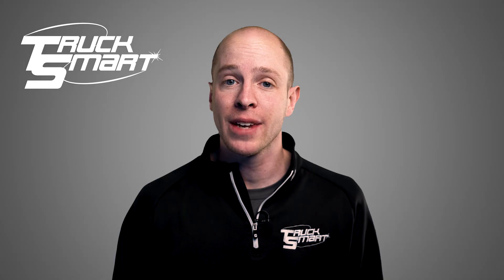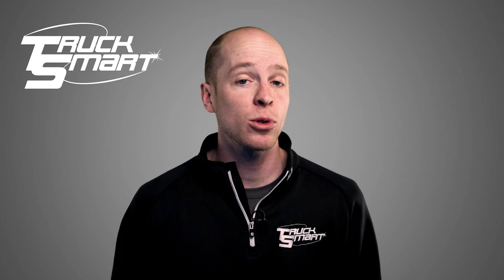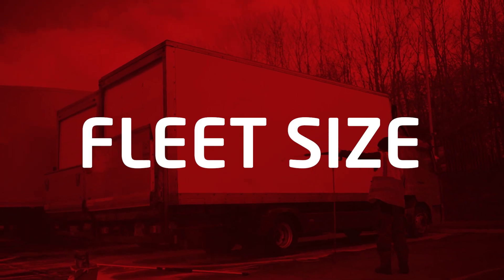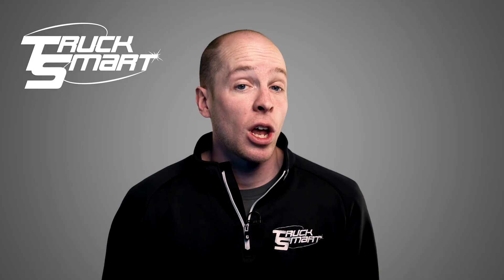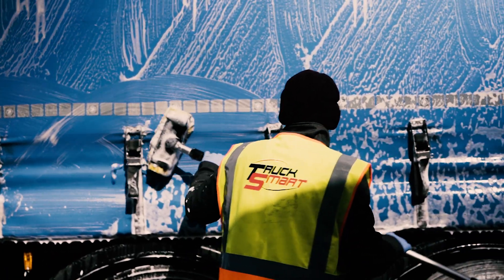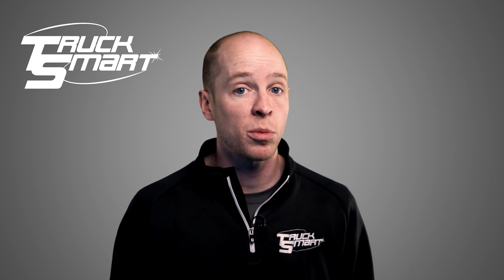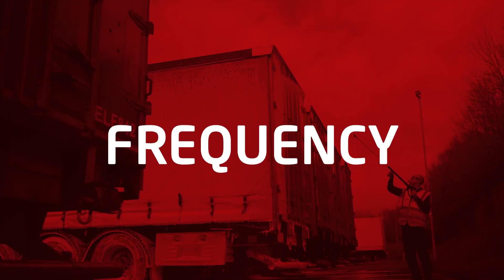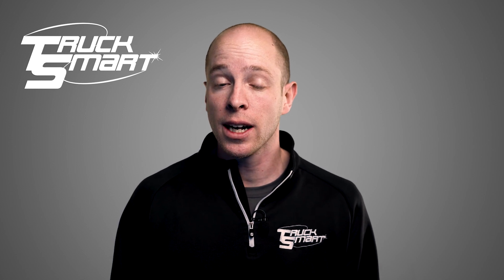OUR Services - Regular Fleet Wash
In this video, we'll guide you through our pricing for regular fleet washing service. Learn why every operation is unique and how we customize our services accordingly. Explore the factors influencing pricing, from fleet size to cleaning frequency. Ready for a tailored quote? Head over to our quote form now!